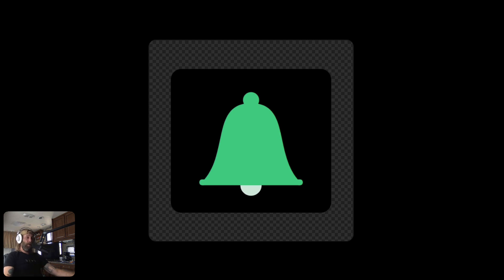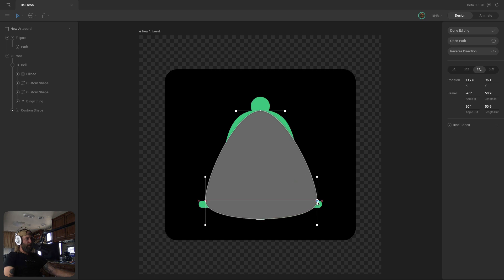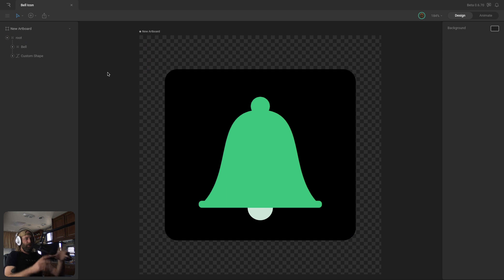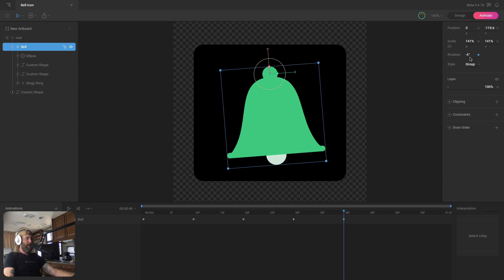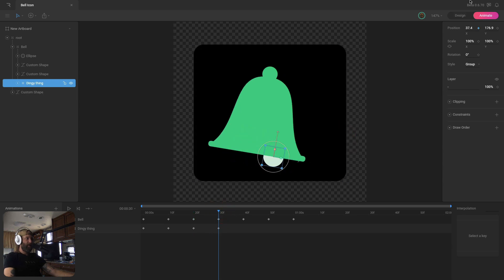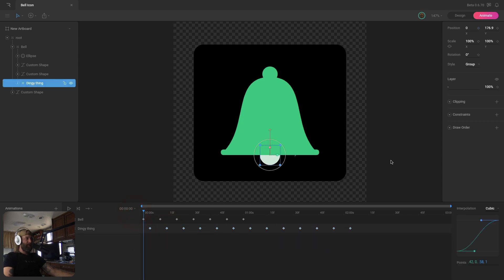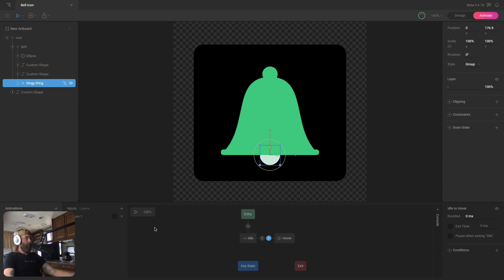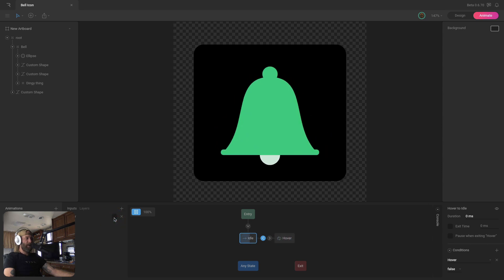Let's animate a bell icon with Rive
Learn to animate a simple Bell Icon and set it up with the State Machine.

0:00 Intro
0:26 File setup
3:30 Animation
9:10 State Machine